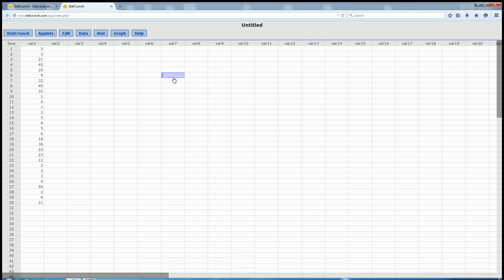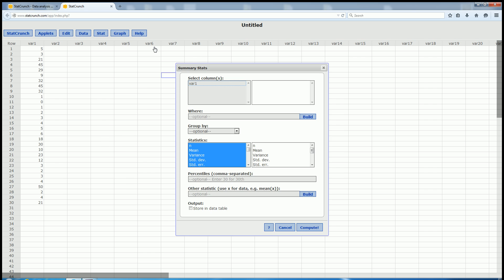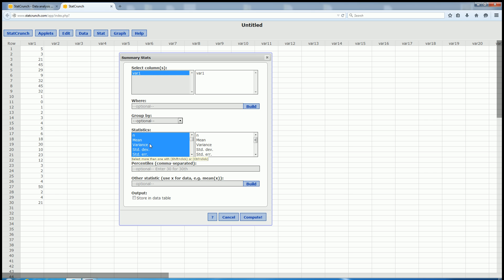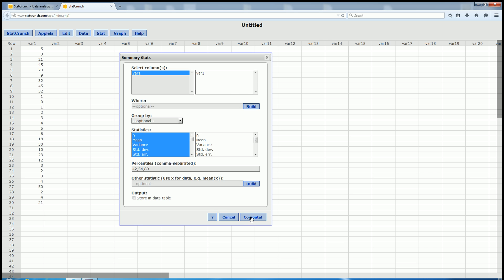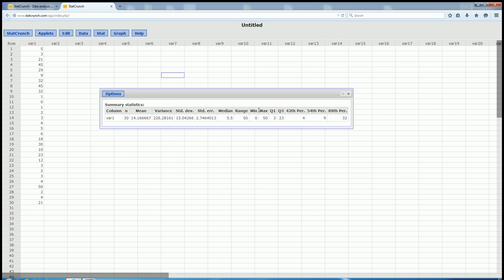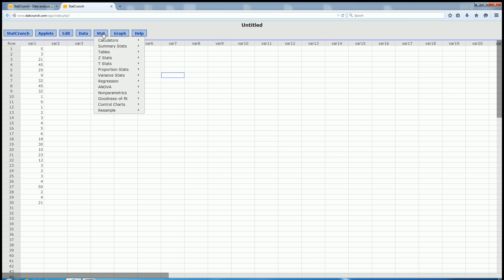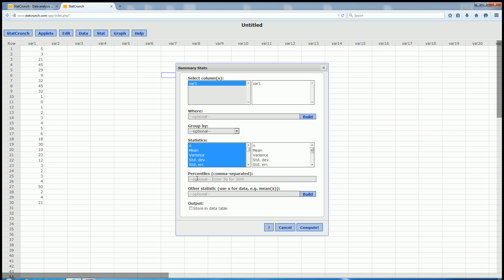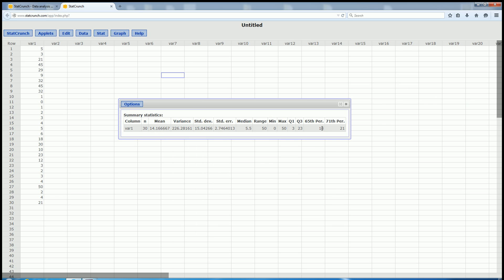Finding Percentiles using StatCrunch